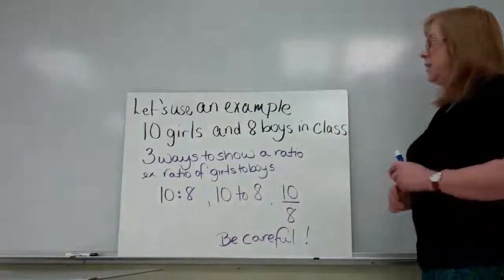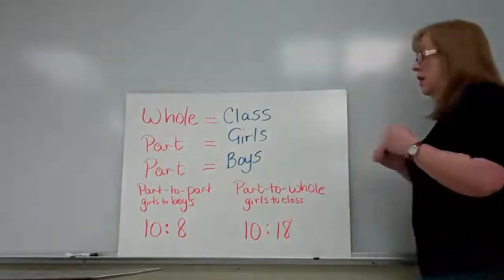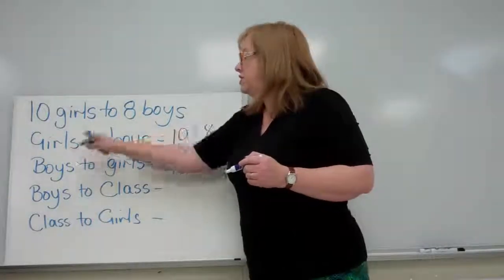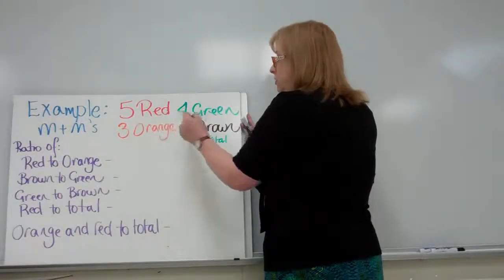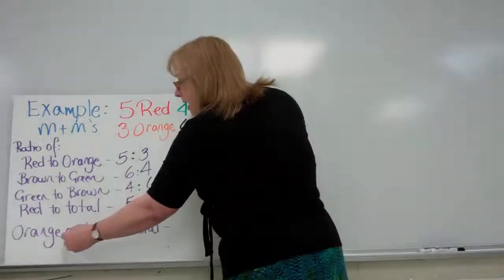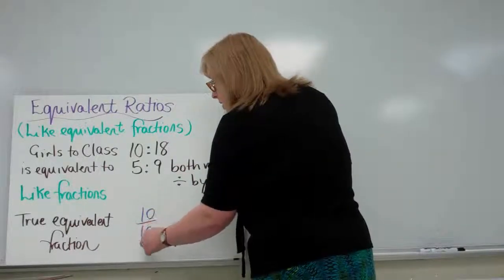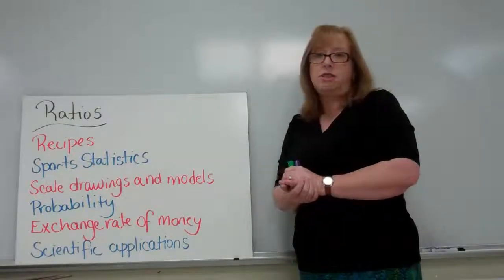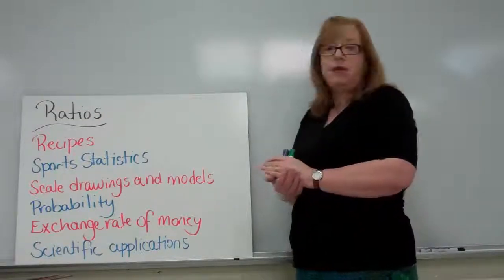Penick: Introduction to Ratios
Middle School Math, Ratios, Flipped Classroom